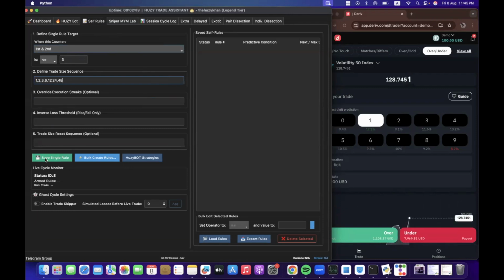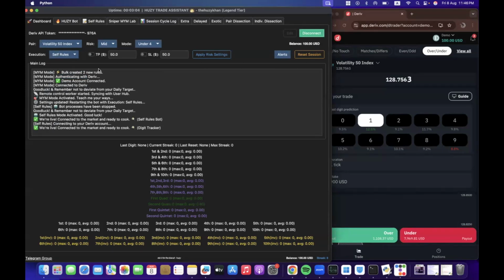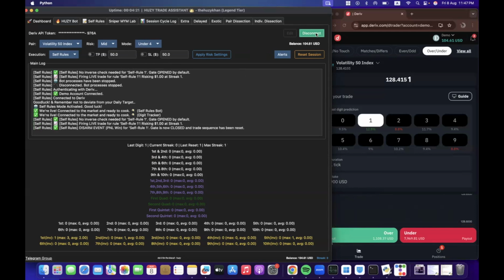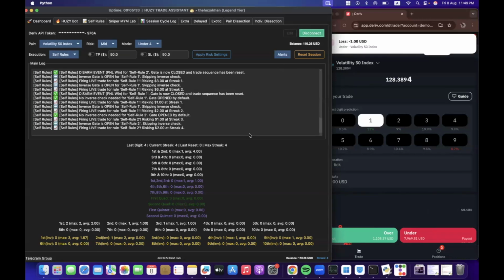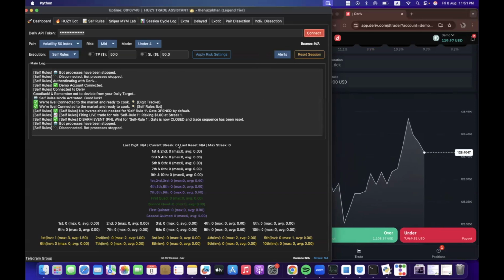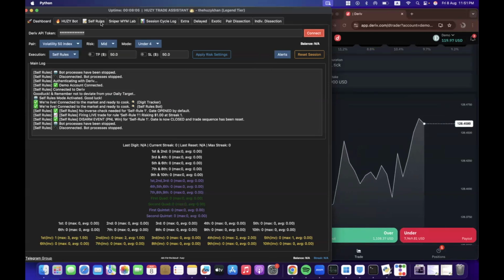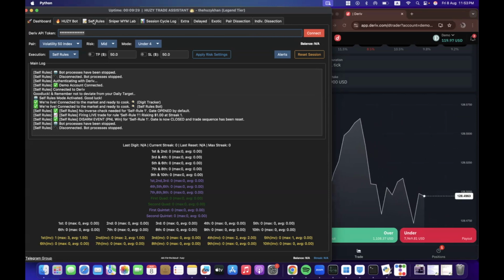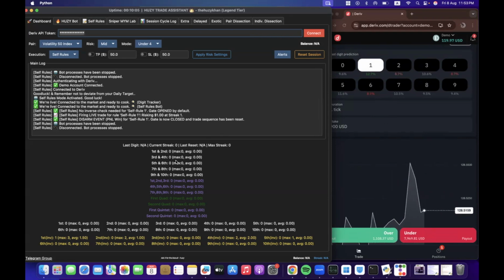How I Built a Trading Bot That Makes 20% Profit in 15 Minutes on Deriv 🤖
Someone in the comments asked if i could build a trading bot that makes $20 a day on a $100 account. So, you know I had to do it.

In this video, I take that exact challenge, fire up the Huzy Trade Assistant, and build a profitable strategy LIVE from scratch. The best part? We hit the $20 profit target in just 15 minutes. No cap. This is the ultimate guide to turning a small account into a daily earner with automated trading.

If you've ever wondered if trading bots actually work, or if you can make real money with a small account on Deriv, this one's for you. Watch me break down the logic, set up the bot, and let it cook. 🍳

* Showing the viewer's comment that started it all.
* A step-by-step walkthrough of building the exact trading strategy using the Huzy Trade Assistant.
* Live, unedited footage of the bot running on a $100 Deriv account.
* Hitting the 20% profit target in under 15 minutes!

Ready to build your own money-making machine? Let's go! 👇

🔗 *Get the Tools & Join the Community:*